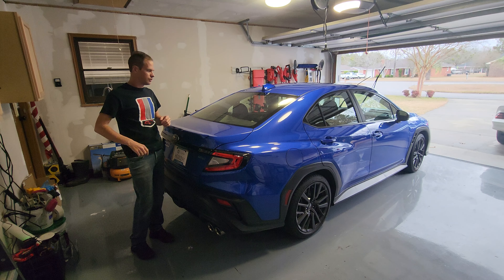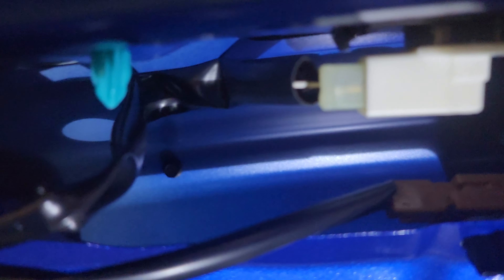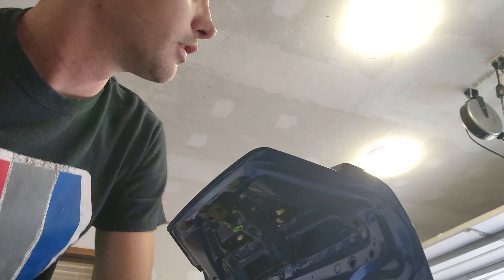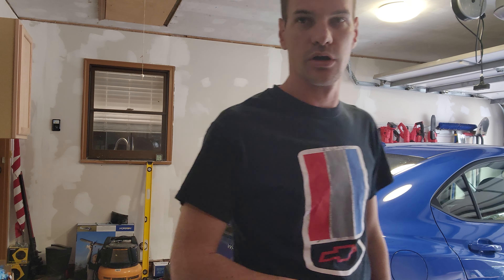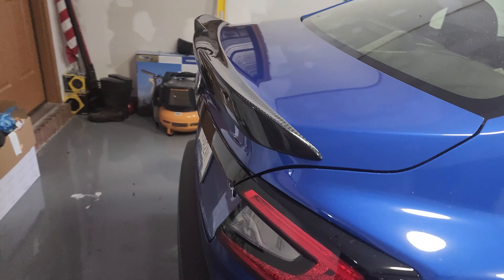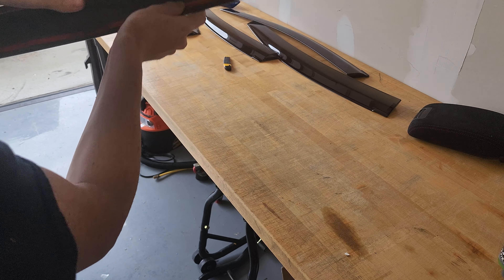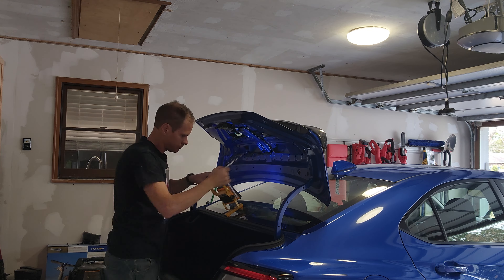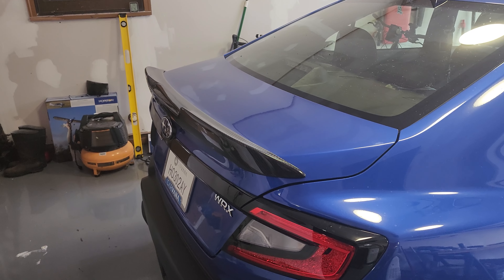OLM Spoiler Install - WRX 22+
Installing the OLM Carbon Fiber Low Profile Trunk Spoiler 2022+ on my new daily driver. I purchased the spoiler from Rallysport Direct.